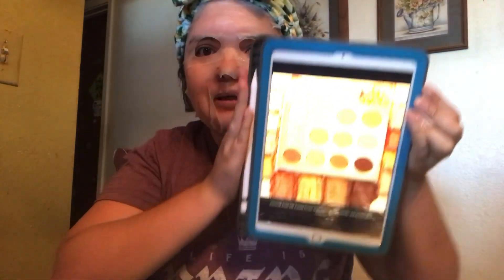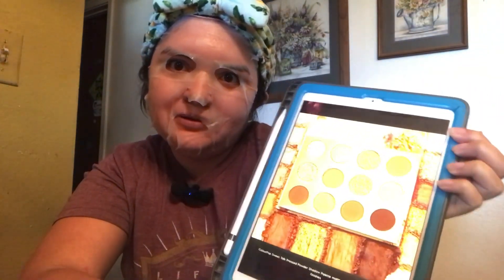Mask Monday with I Martinez 5/15/23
Hello 👋🏼 Everyone I am I Martinez (Itzell) and it’s my 14th Mask Monday 5/15/2023

IMARTINEZ15

I’m open to Collabs for right now preferably no giveaway obligation. If you want to do a Mask Monday, Makeup Collab, or something else please let me know.